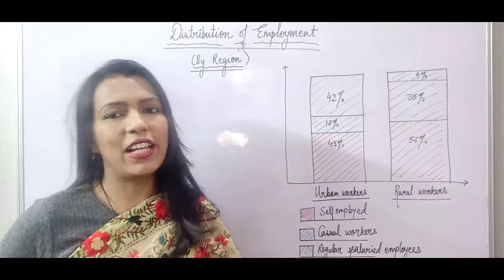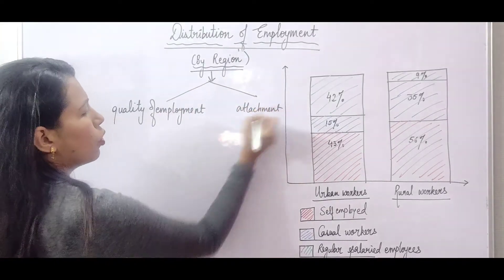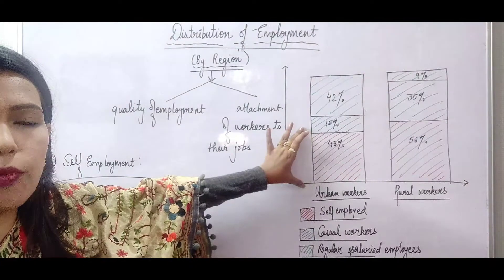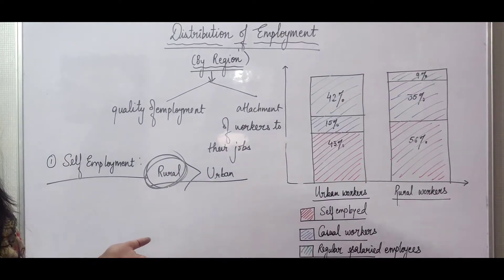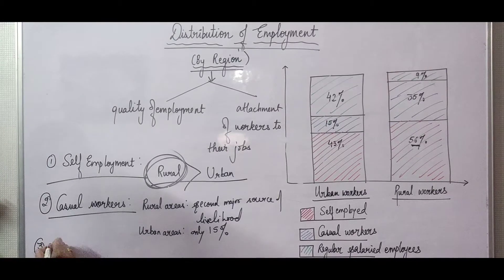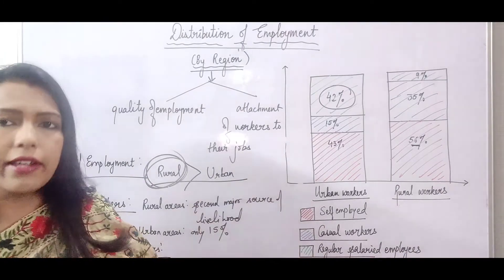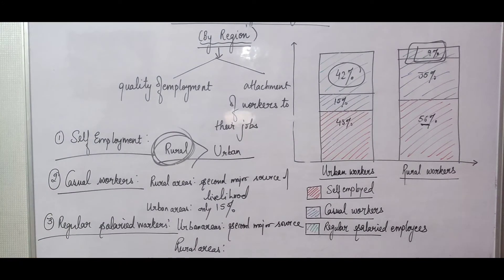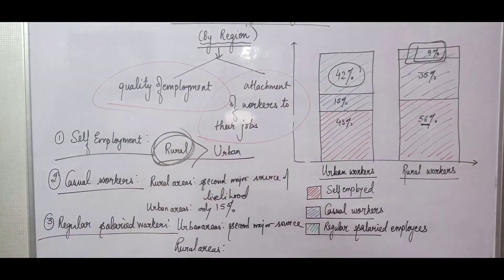Employment ( part 5 )....